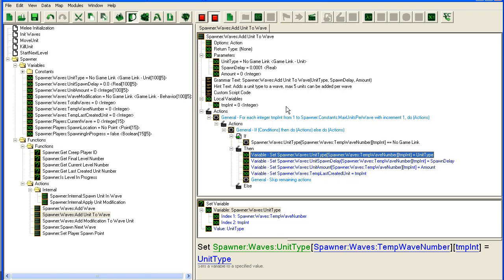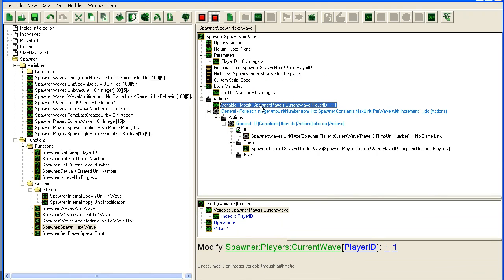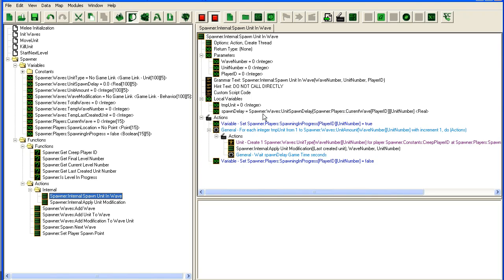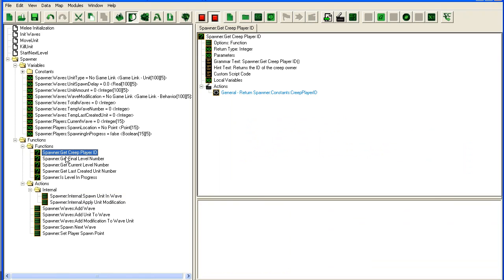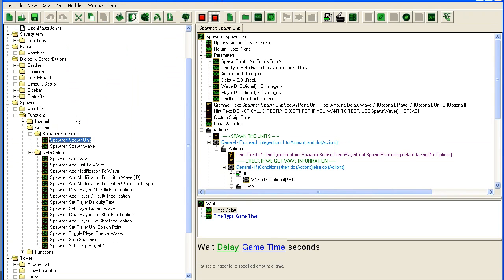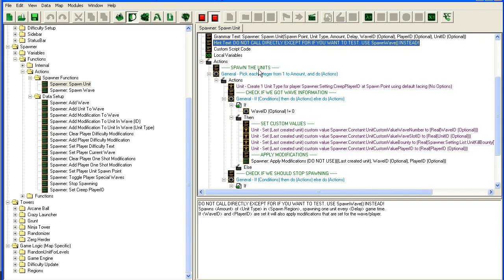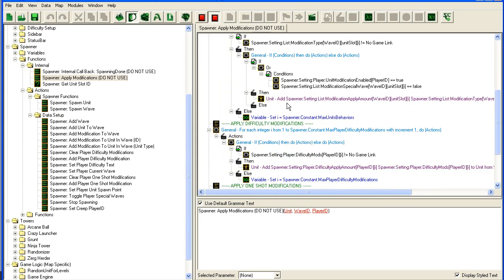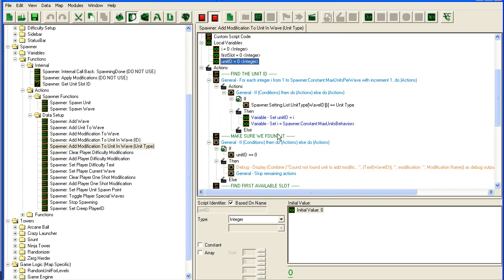Galaxy Editor Tutorial - Unit Spawner (Advanced) (7/7)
In this rather long tutorial I create an advanced unit spawning system. I also cover some rather advanced trigger topics so even if you know how to create the basics of a unit spawning system you might want to watch it.

In particular custom actions, functions and threading will be covered.

I also show off a bit of my own tower defense map and included a download link for that further down in this description.